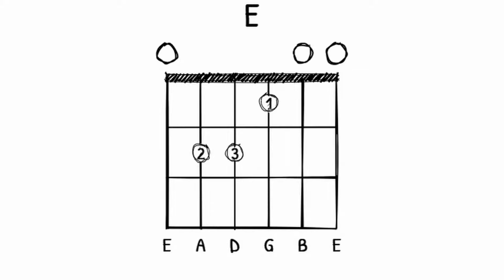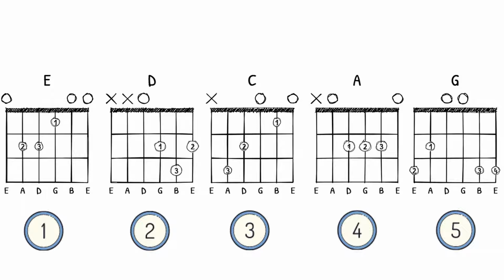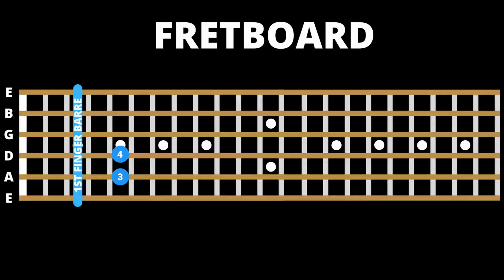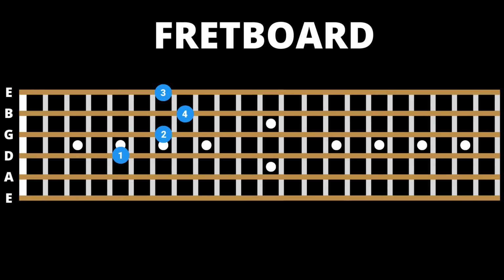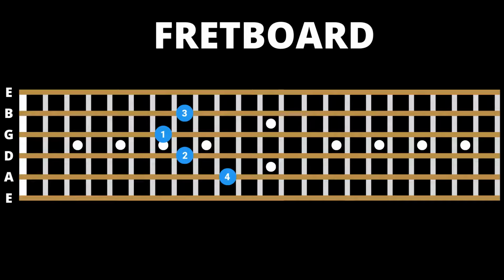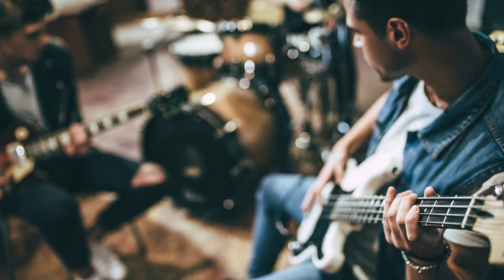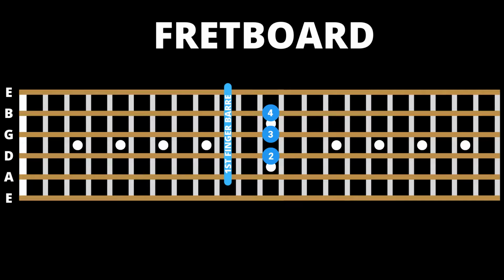CAGED System Minor Chords | 5 Positions Of Minor Chords On Guitar Tutorial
In This Guitar Tutorial You Will Learn All 5 Positions Of Minor Chords Using The CAGED System For Guitar. In This Latest Samjamguitar Guitar Lesson I will Walk You Through The Minor Cage System For Guitar And In detail Show You How The 5 Positions Of Major Chords Using The Caged System For Guitar Can Be Easily Adjusted To Make All Five Positions Of Minor Chords On Guitar Using The Caged System or Caged Method. This Will Help You Fully Understand The Caged System For Guitar By Showing You All Major And Minor Chords In the Key Of G And Explain Caged Barre Chords So If You Want To See The Caged Guitar System Explained Then Come And Learn All Caged Chords In Five Positions Along With Some Caged Guitar Exercises At The End Of The Video To Help Master All 5 Positions Of Major And Minor Chords On The Fretboard Of The Guitar.

Guitar/Amp/Pedal etc? check out GUITAR CENTER

 (I will earn a small commission from GUITAR CENTER for any items purchased from the link above with no extra cost from you - this however will help support my channel and let me continue making great content)

🔷SOFTWARE

🔷GUITAR PEDALS

👇Below is a GREAT LOOP PEDAL that will be one of the best practise tools for guitar you will probably ever own (highly recommend grabbing one)
🛒BOSS RC-5 LOOP STATION

🛒CARBON COPY DELAY
🛒MXR PHASE 90
🛒DUNLOP 535Q CRYBABY
🛒WAMPLER DUAL FUSION V2
🛒MXR EVH 5150
🛒MXR CUSTOM BADASS 78
🛒BOSS TU-3 TUNER
🛒ELECTRO-HARMONIX C9 ORGAN MACHINE

🔷COMPUTER

🛒RYZEN 9 CPU
🛒CORSAIR RAM
🛒FRACTAL R5 CASE
🛒NOCTUA CPU COOLER

🔷 MICROPHONES

🛒 Vocal Mic 1
🛒 Acoustic Guitar mic 1
🛒 Electric Guitar mic 1
🛒 Electric Guitar mic 2
🛒 DSLR RODE Camera mic

🔷CAMERAS

🛒 DSLR camera 1